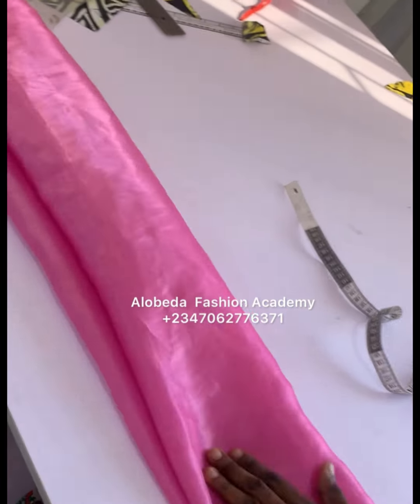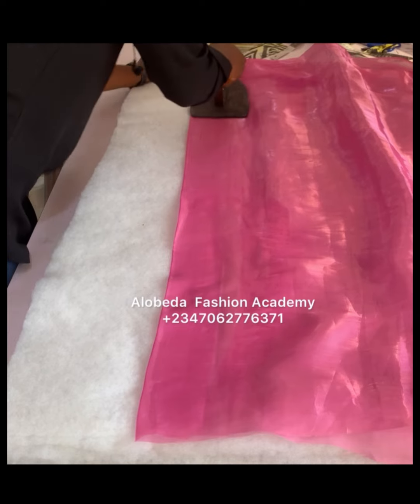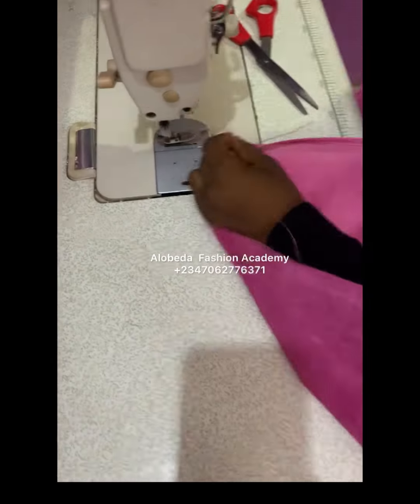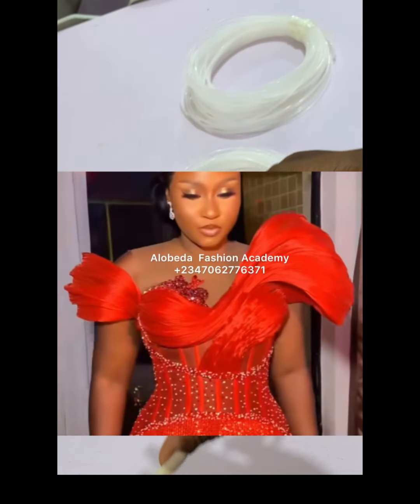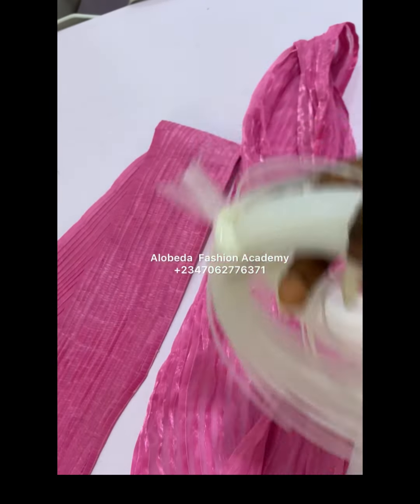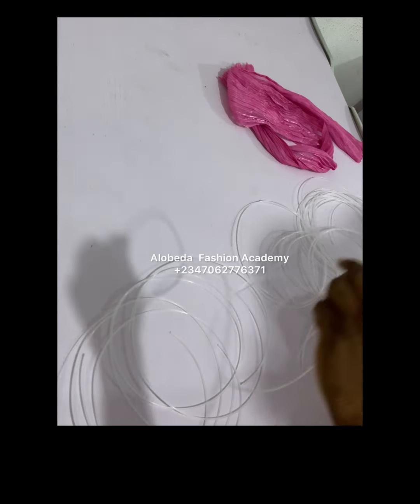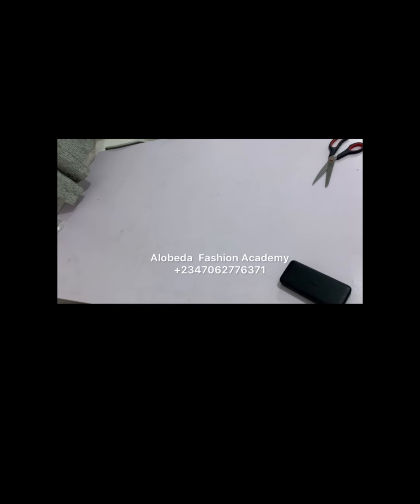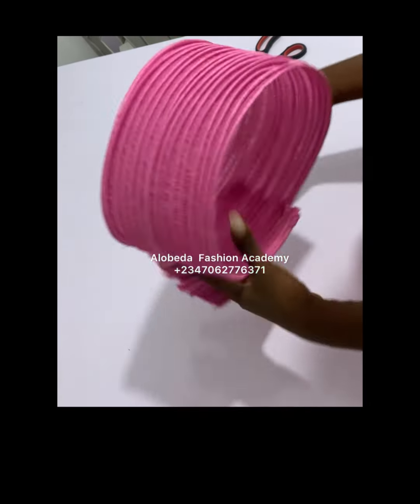How to make spiral structure with fishbone | how to make structure sleeve | spiral effect